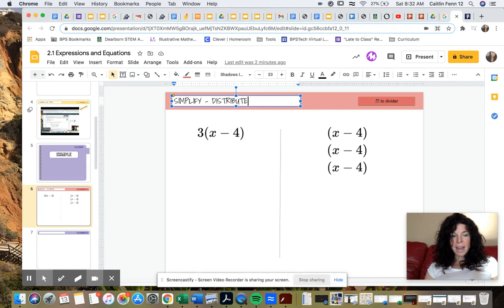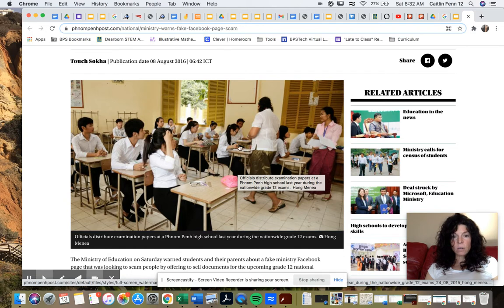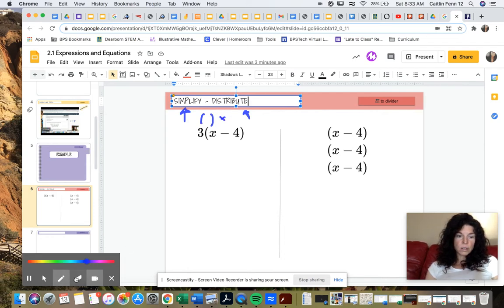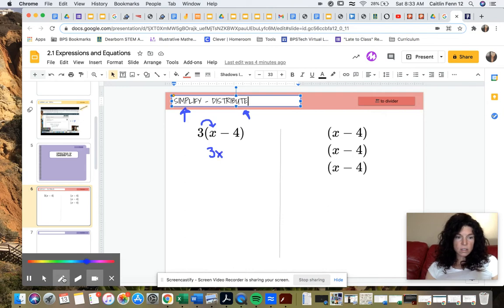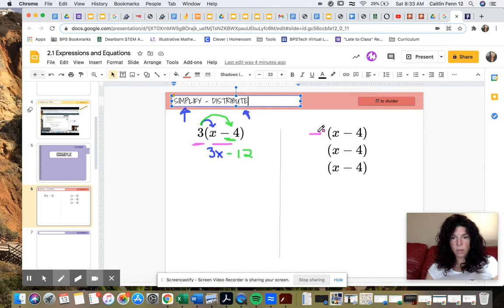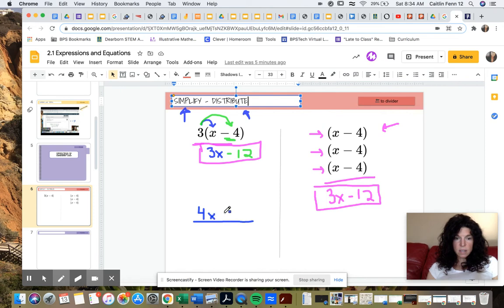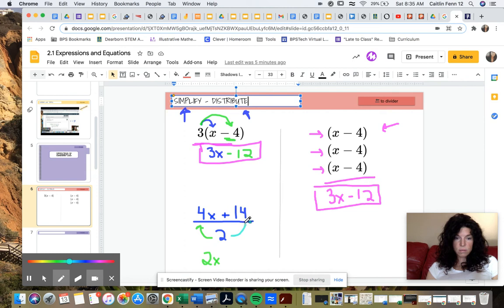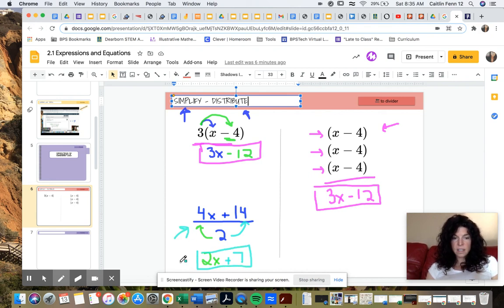SIMPLIFY Expressions- Distribution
Distribute to simplify expressions